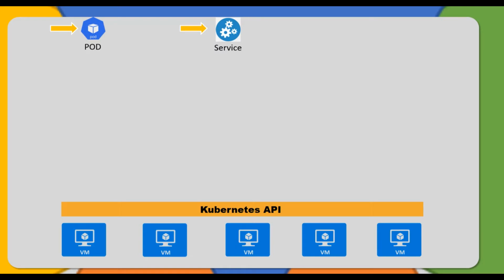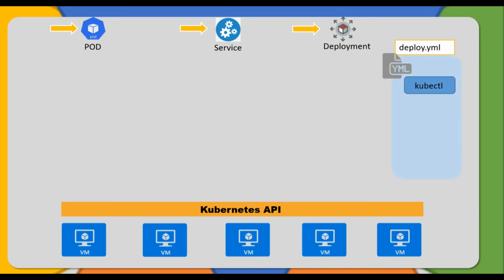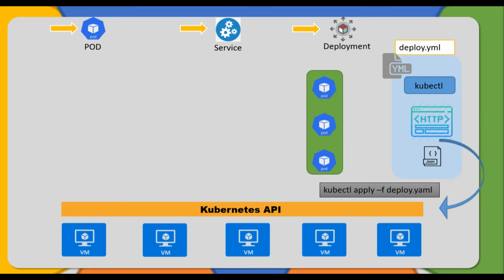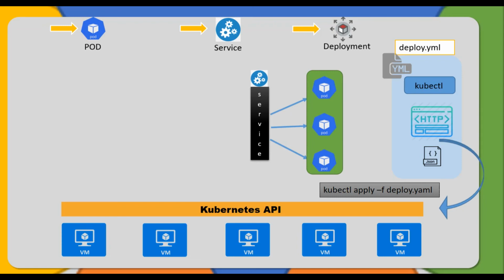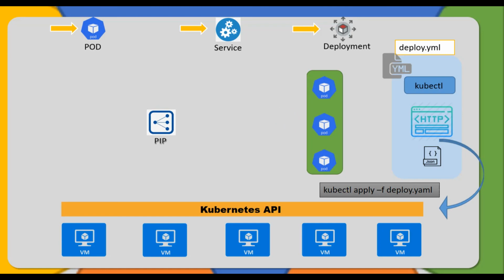EP-03. How Kubernetes works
How Kubernetes works